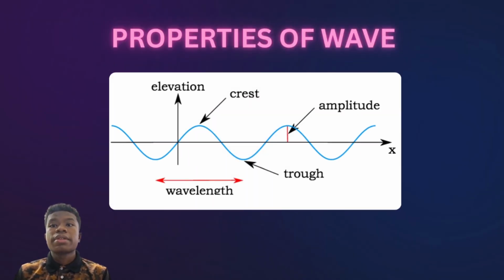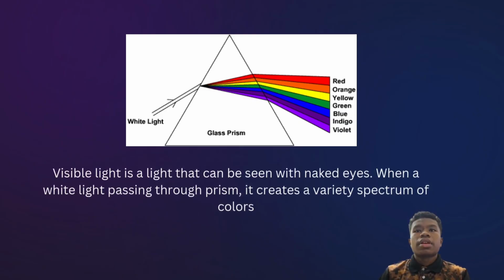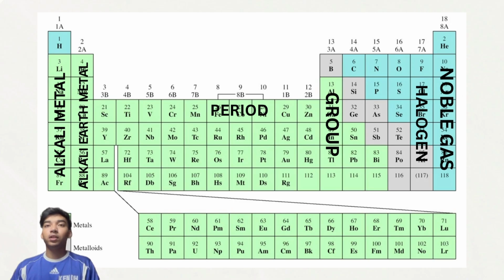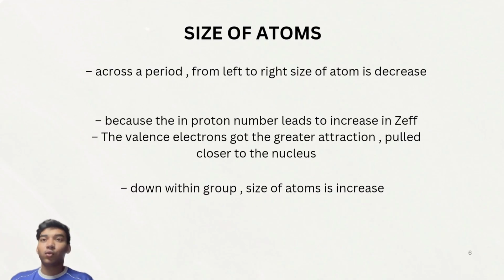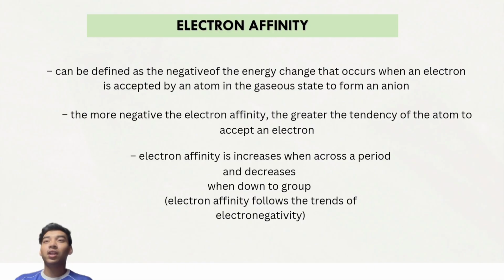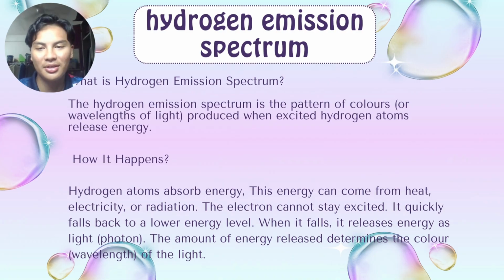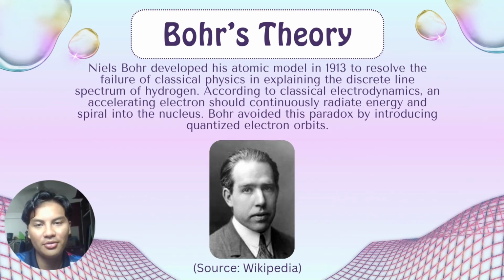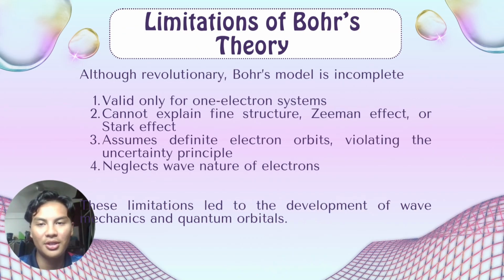CHM131 AS124 GROUP B (2025)